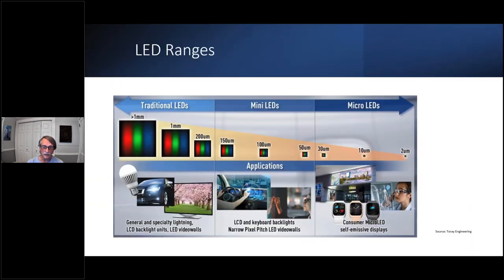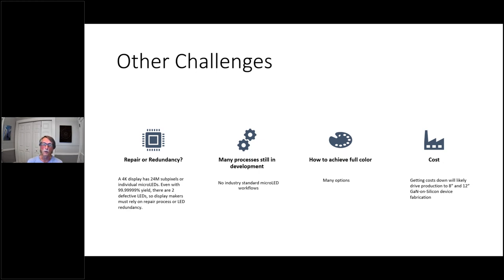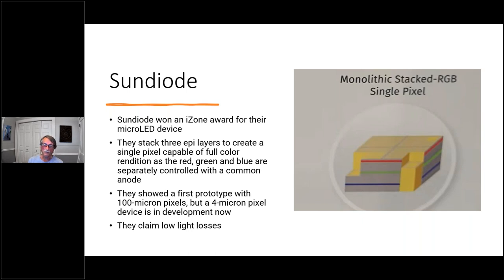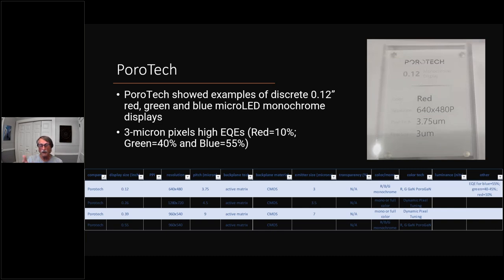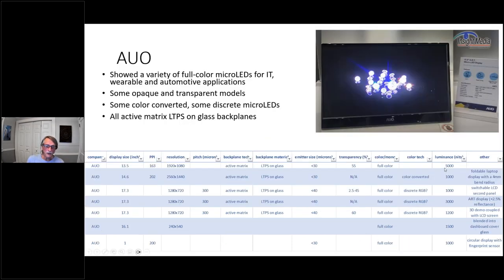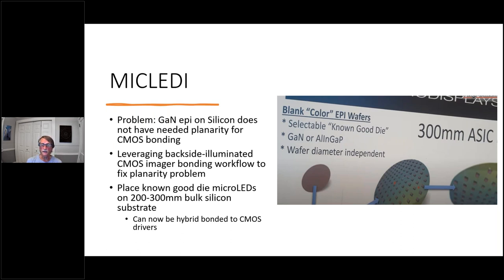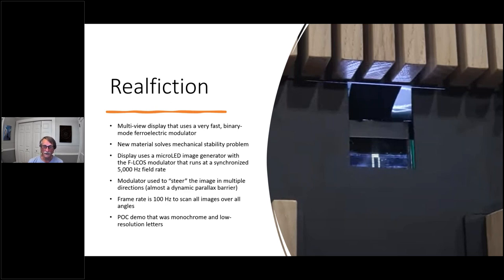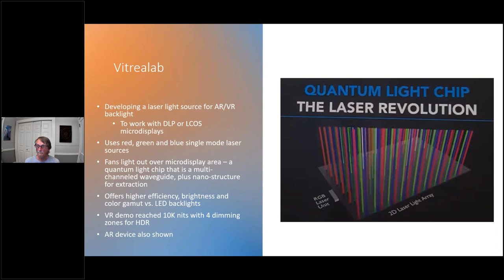Highlights of DW2023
This presentation for the LA chapter of SID focuses mainly in microLED news from DisplayWeek 2023. Topics covered include a microLED market overview, full-color single pixel solutions, AR/VR microLED devices, direct-view microLED devices, microLED materials/manufacturing, 3D innovations and other cool stuff.